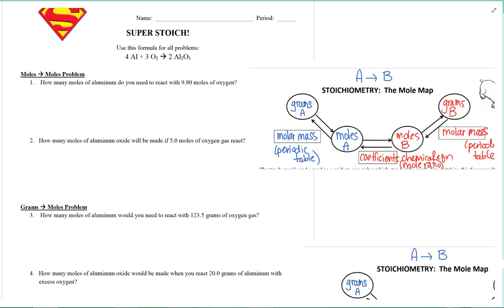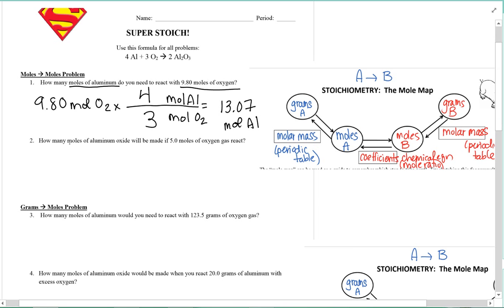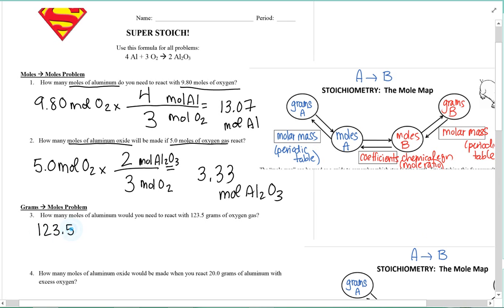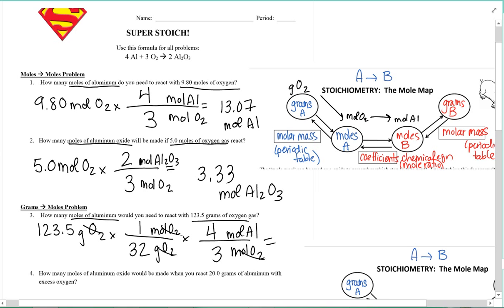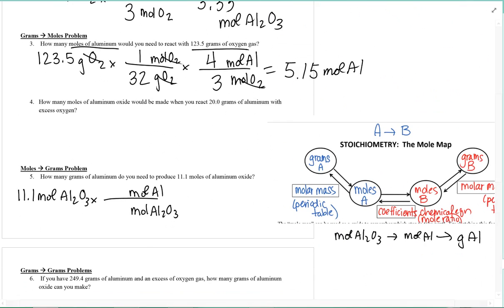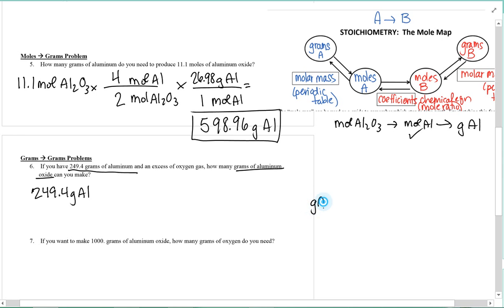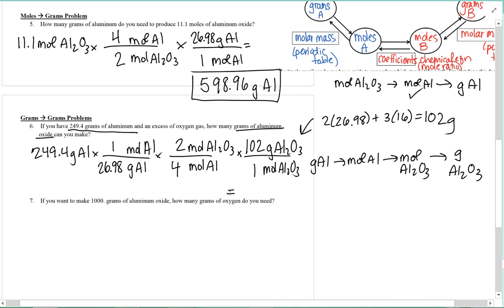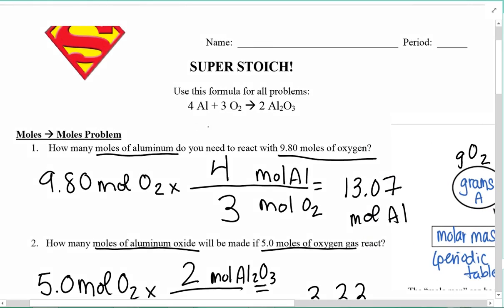Super Stoich Video